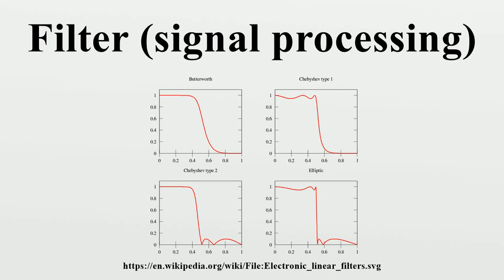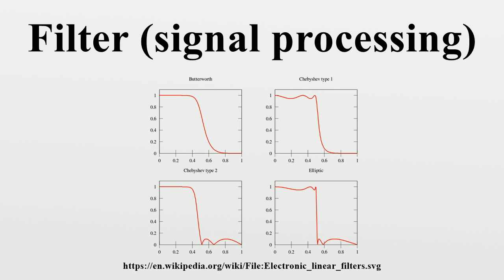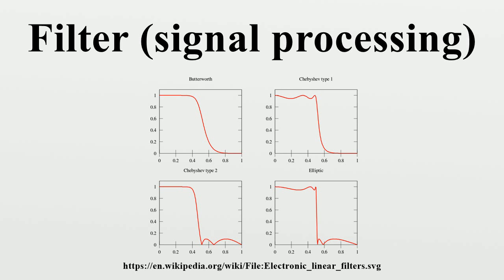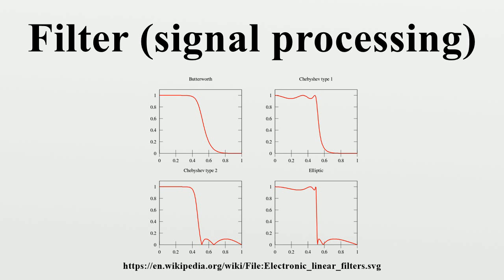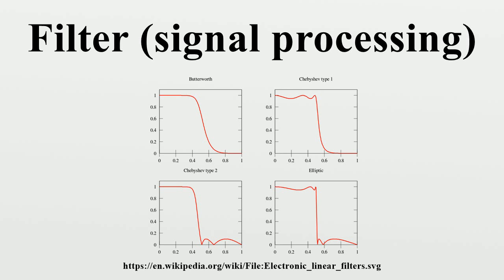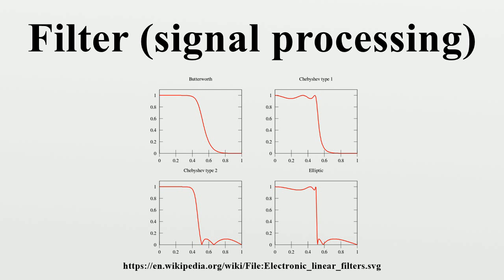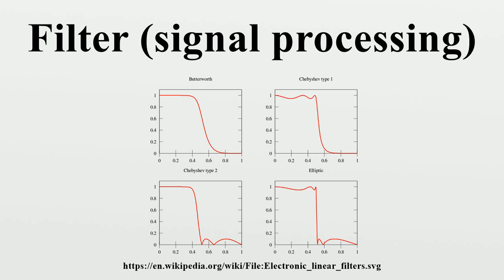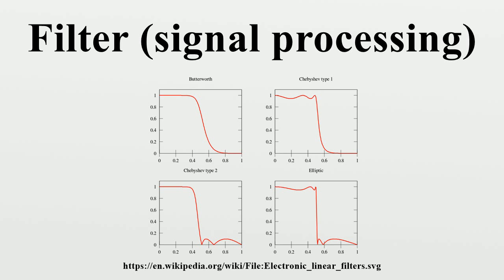Filter (signal processing)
In signal processing, a filter is a device or process that removes from a signal some unwanted component or feature.Filtering is a class of signal processing, the defining feature of filters being the complete or partial suppression of some aspect of the signal.

Image-Copyright-Info
Author-Info:   Alessio Damato

Image-Copyright-Info